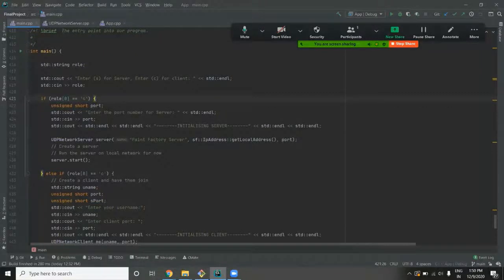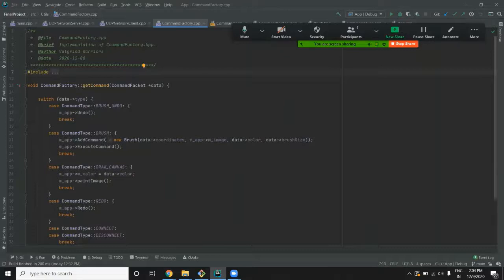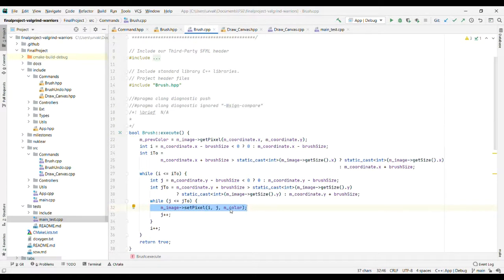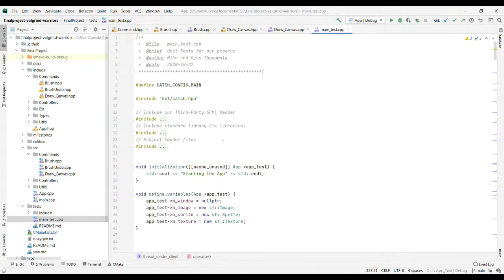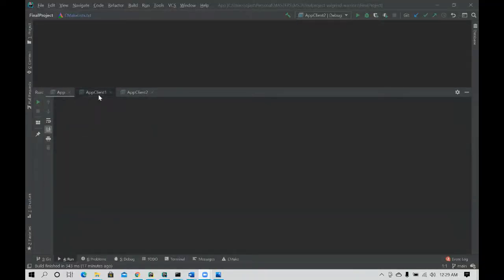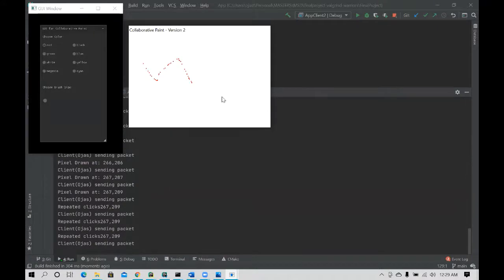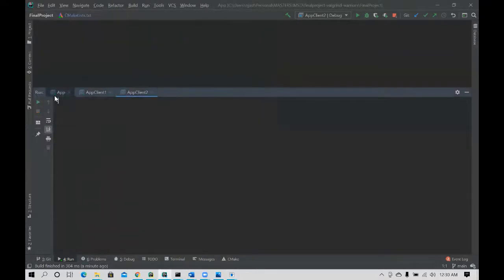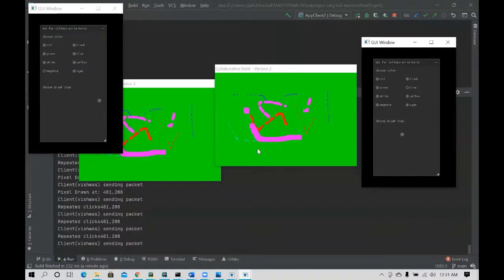The Paint Network, A Collaborative Paint Application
This project was completed as part of Khoury College of Computer Science's (Northeastern University) renowned CS 5500 course under Professor Mike Shah.